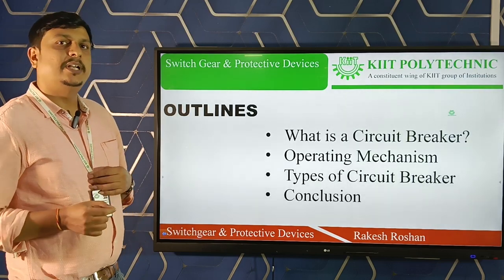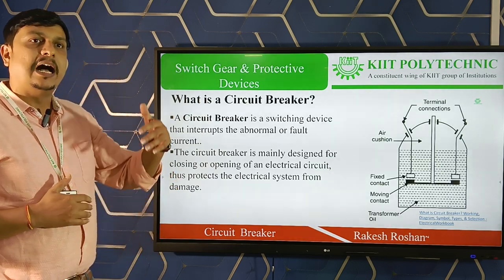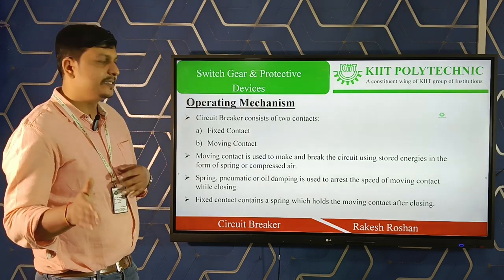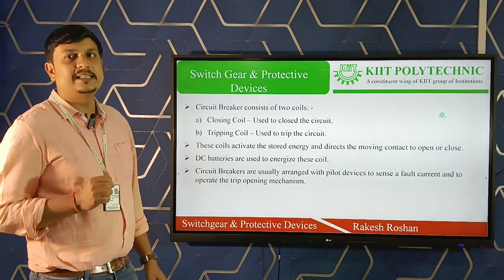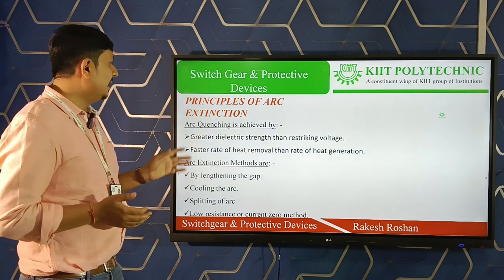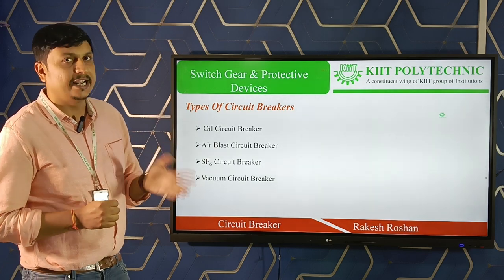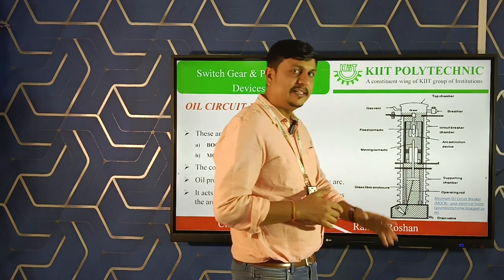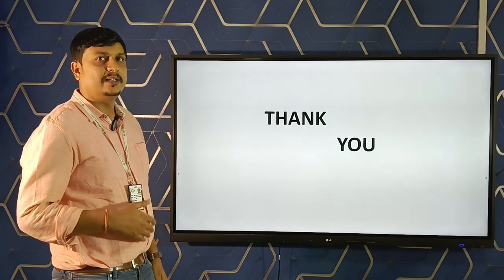Switch Gear & Protective Devices_Switch Gear & Protective Devices_6th Sem_Electrical Engineering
Video Lecture by: Mr. Rakesh Roshan